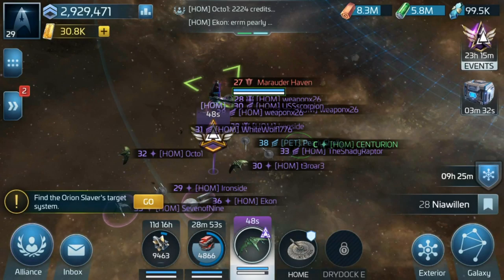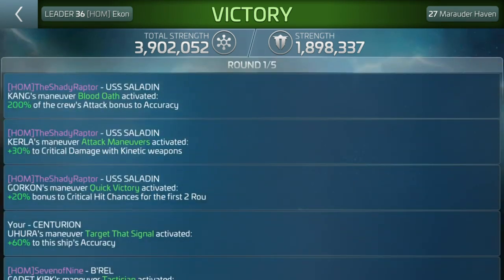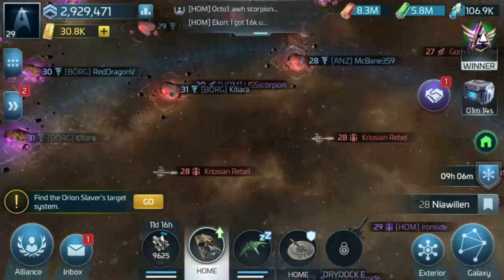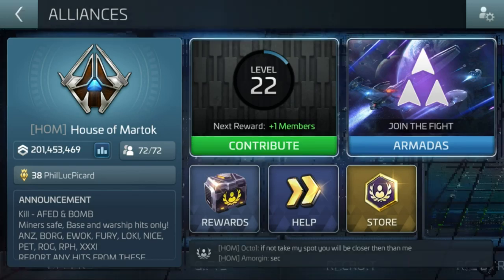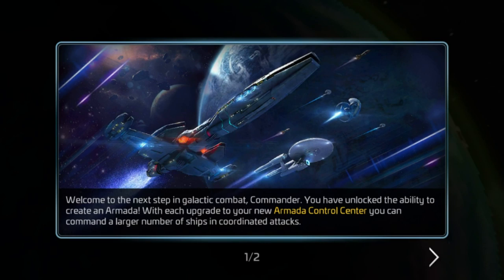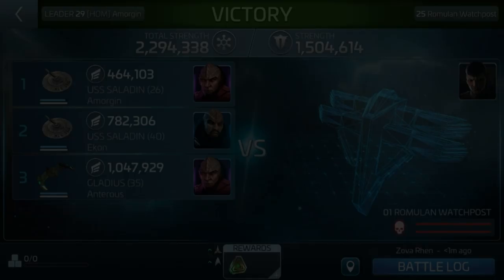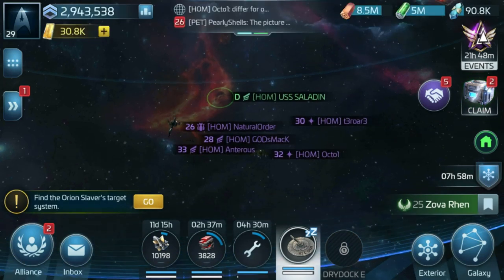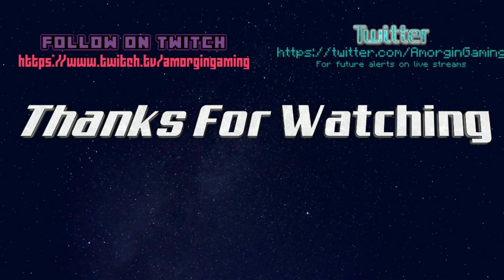My First Armada - Star Trek Fleet Command 84 - How To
I really wasn't gonna do this video but after seeing some of the confusion and the questions I done a quick audio with footage that I captured on phone & pc through the day as I teamed up with the HOM lads to tackle this new content. not an opinion piece guys..if you want more specific info come to discord or head over to LCARS